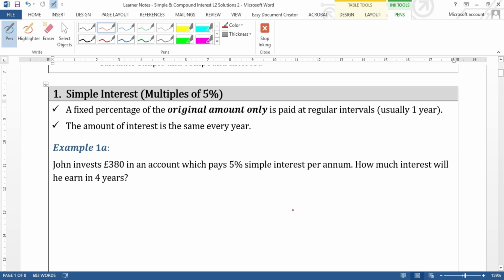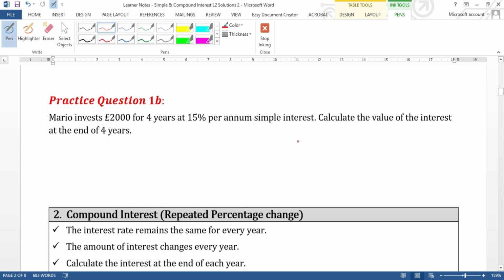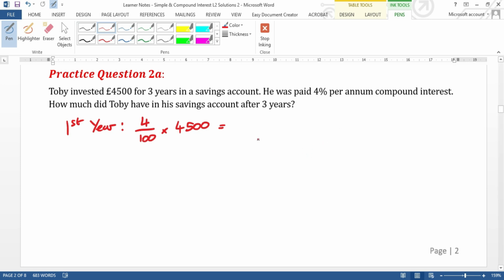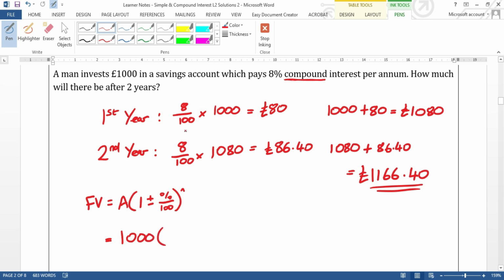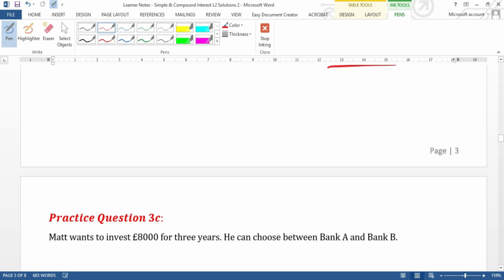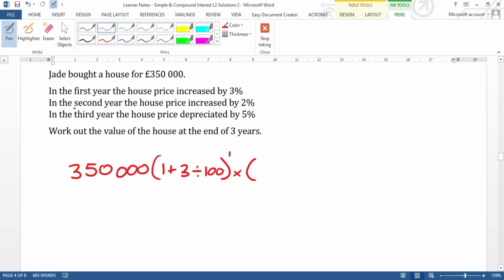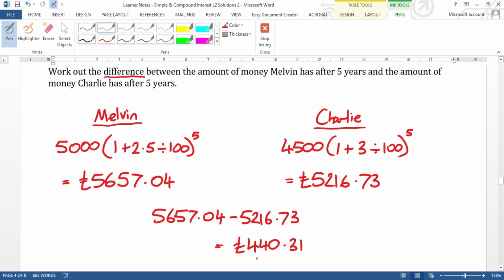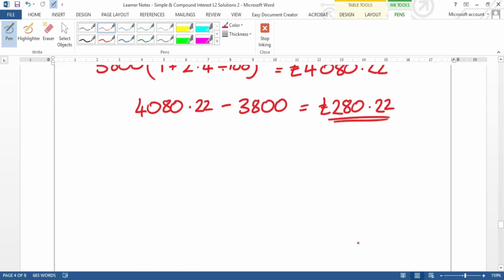Functional Skills Maths Level 2 Simple and Compound Interest Notes Walkthrough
This is a walkthrough for the Functional Skills Maths Level 2 Simple and Compound Interest Notes.